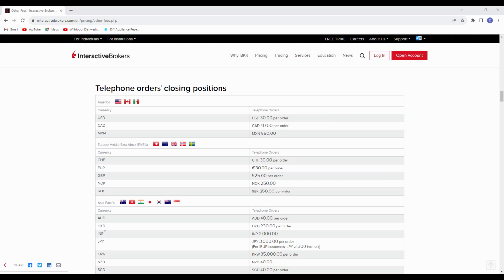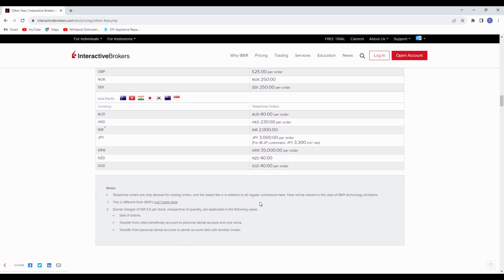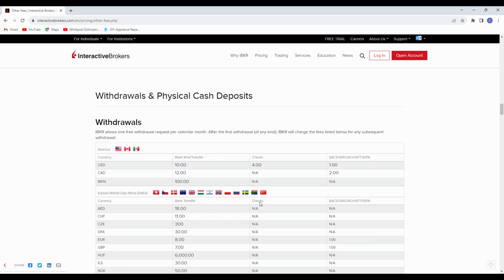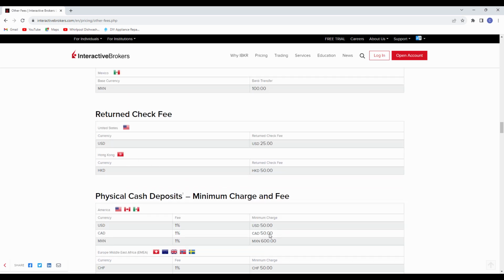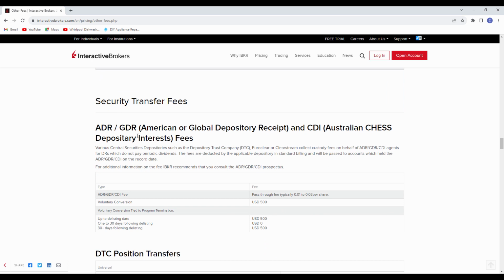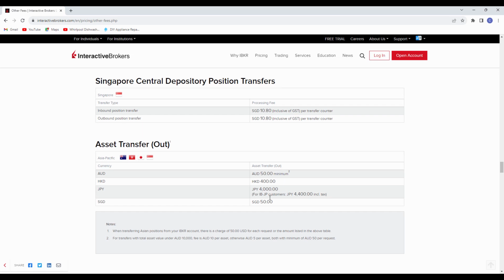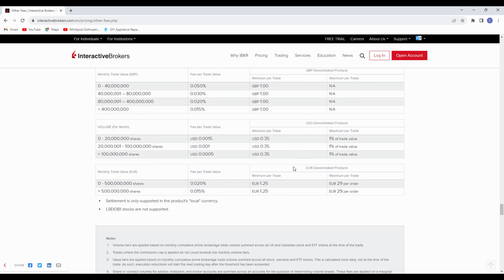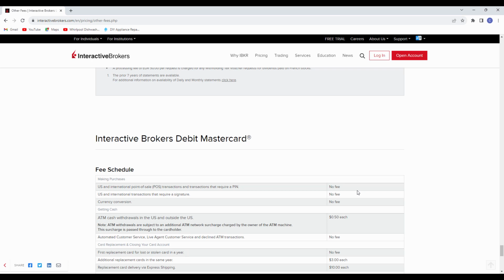Interactive Brokers Tutorial: Understanding Other Fees at Interactive Brokers Trader Workstation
Are you an investor or trader using Interactive Brokers? It's essential to know more than just the basics when it comes to fees. In this informative video, we'll dive deep into the world of "Other Fees" that could be charged to you, helping you stay in control of your financial journey.

Uncovering the different types of "Other Fees" at Interactive Brokers.
How these fees can affect your bottom line.
Practical tips to minimize or avoid these charges.
Real-world examples to illustrate the impact on your trades.
Whether you're a seasoned trader or just starting, understanding these fees is crucial for making informed financial decisions. Don't let hidden charges catch you by surprise—watch this video and gain the knowledge you need to navigate the financial markets confidently!